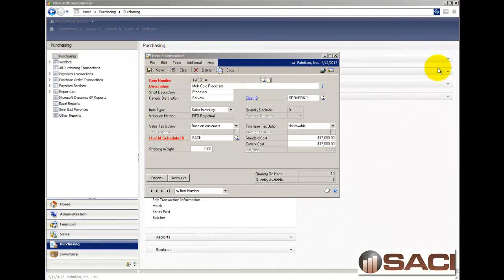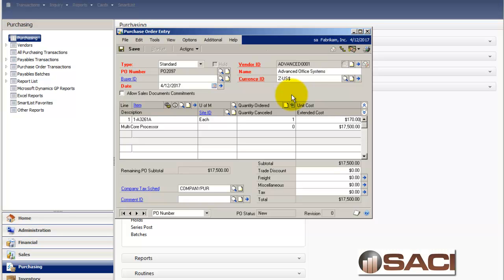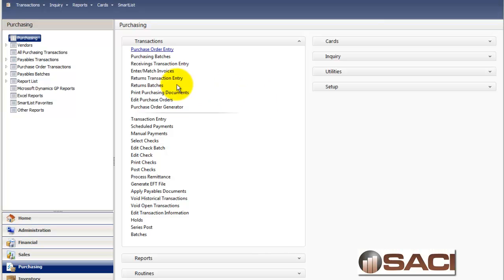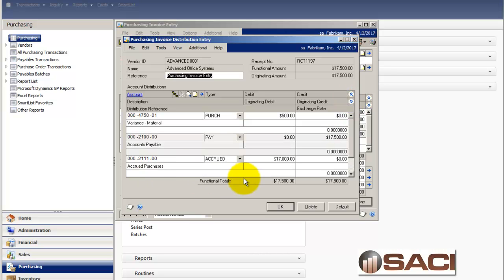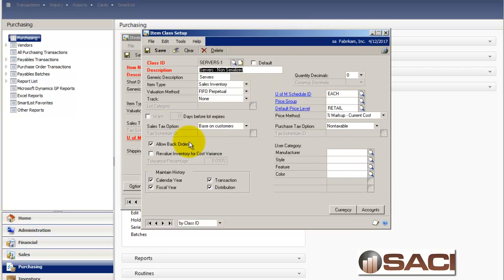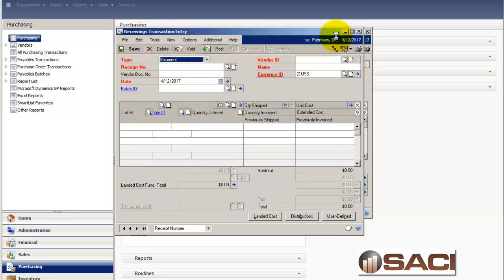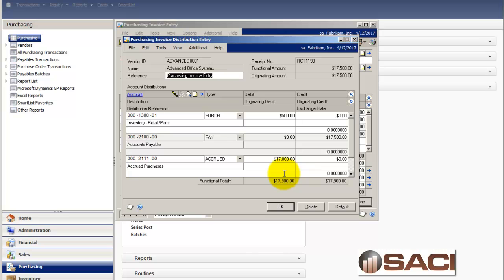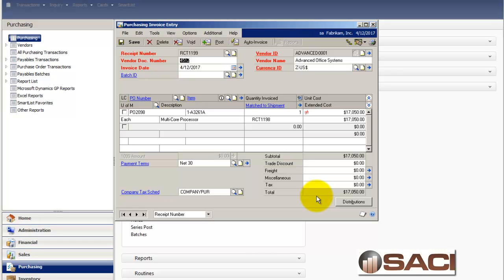Microsoft Dynamics GP revlauing Inventory Cost for POP receipts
Q:  What happens if you receive a Shipment in Microsoft Dynamics GP Purchase Order Processing and the Invoice comes in for a different dollar amount?

A:  That depends on how you setup the item in Inventory.  Watch this video for specifics